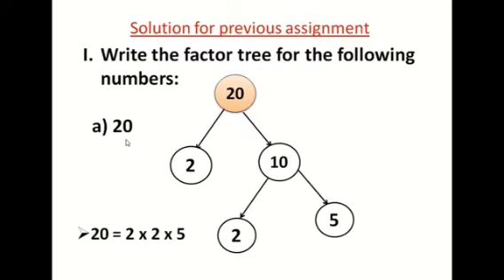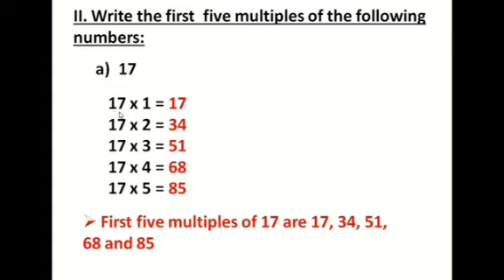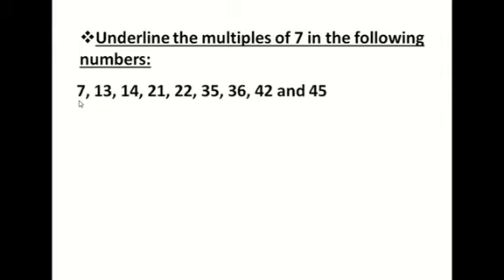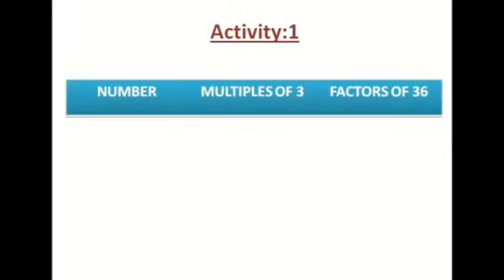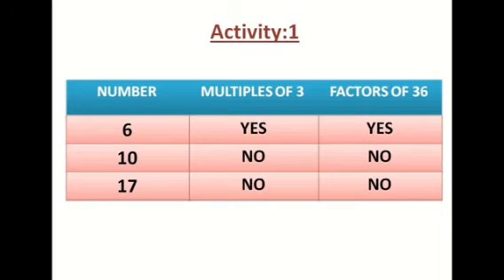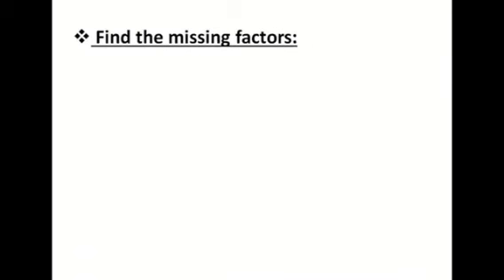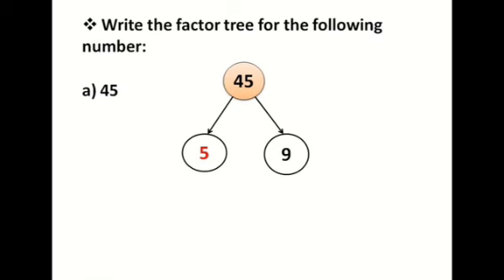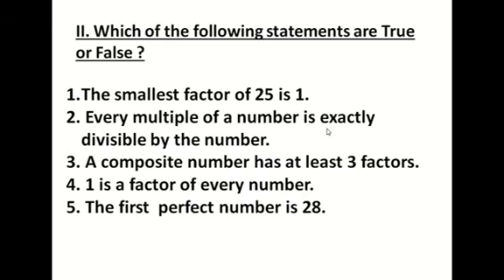SNVM V STD MATHEMATICS